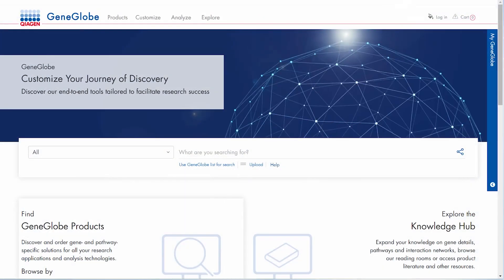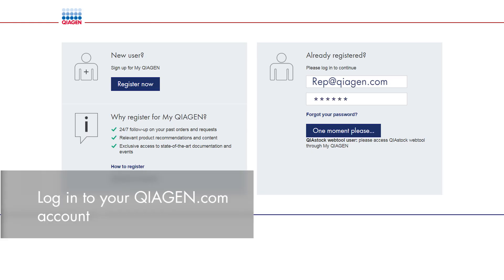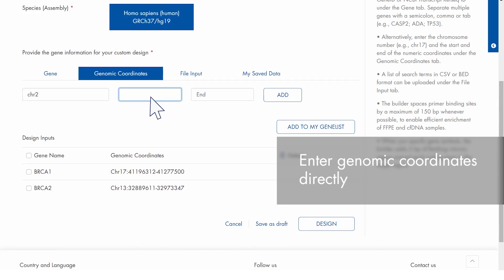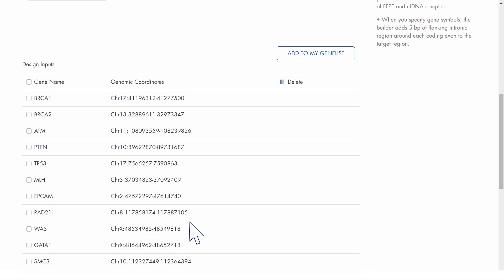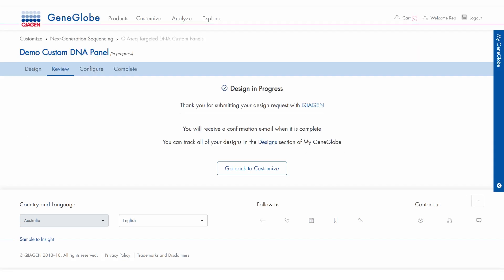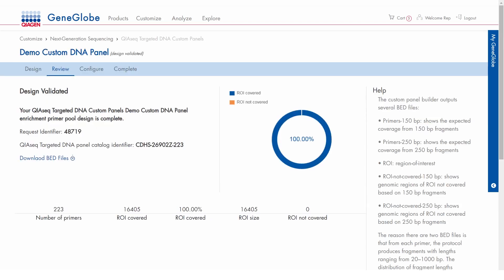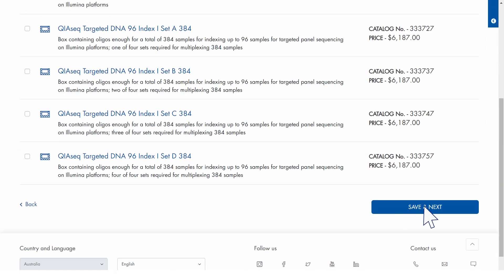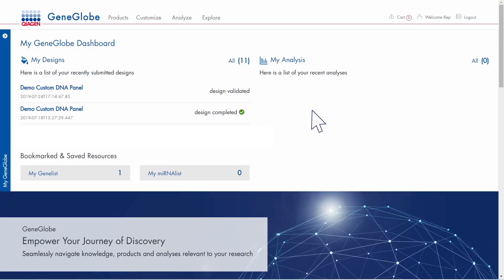How to create a targeted DNA custom panel for NGS in GeneGlobe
Learn how to create a QIAseq Targeted DNA Custom Panel for NGS using the GeneGlobe custom builders.